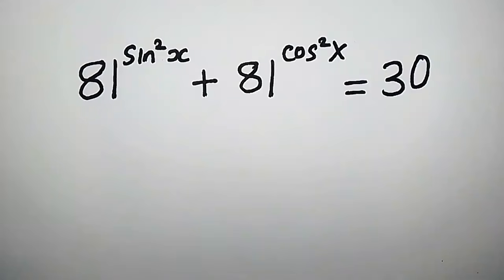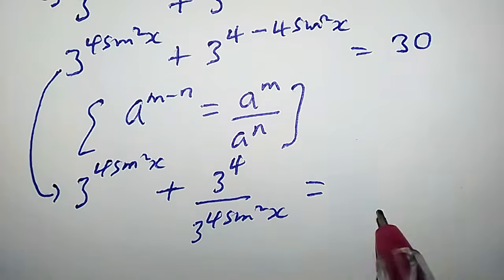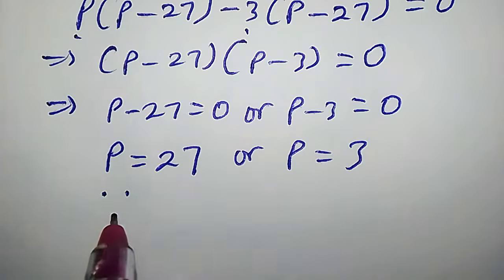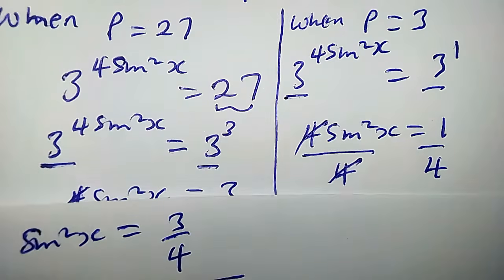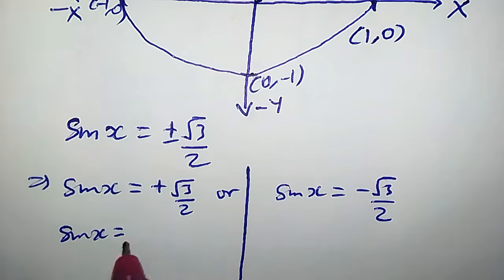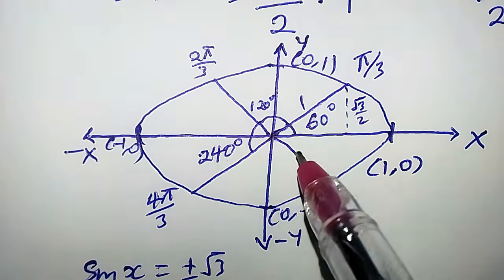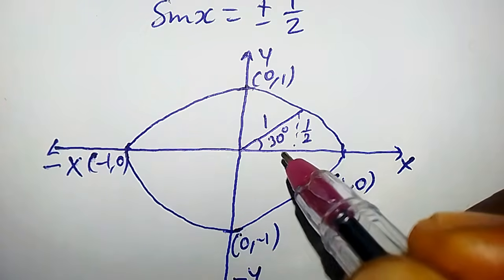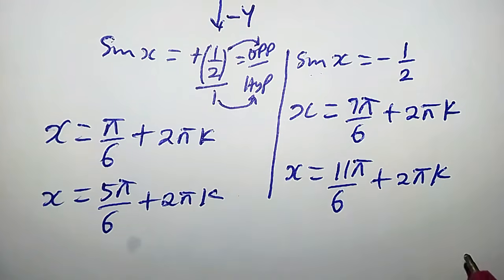Mexico - Math Olympiad Question | A Nice Trigonometry Equation | You should learn this!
Maths Olympiads are held all around the world to recognise students who excel in maths.